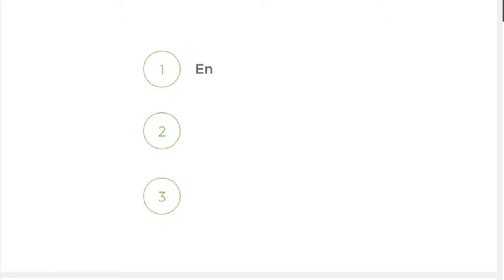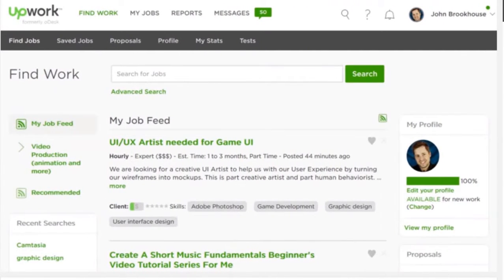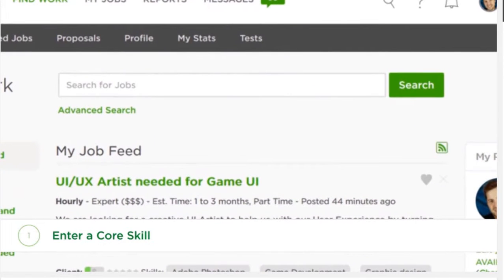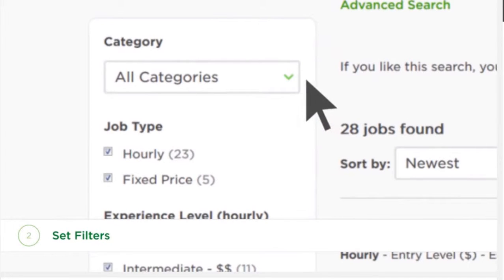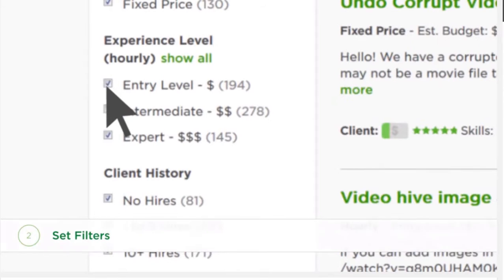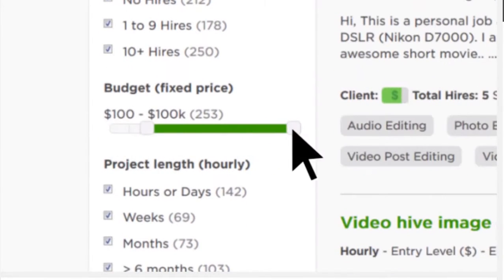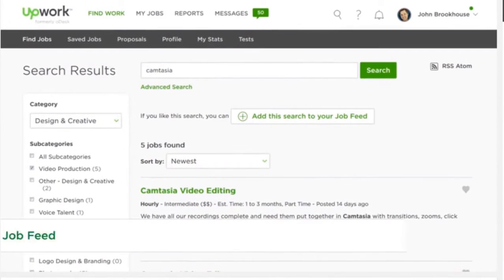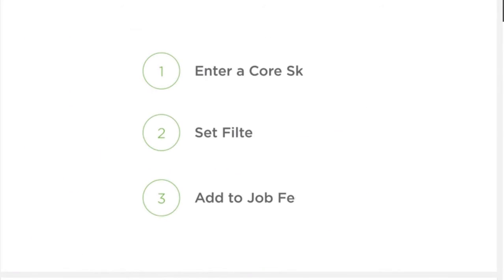HOW TO SET UP YOUR JOB FEED IN SIMPLE 3 STEPS IN UPWORK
I intend to love making creative, interesting and learning videos. My channel stands out in terms of quality programming, makes an entertaining and profoundly moving case for creating an educational system. I continually search for light and my channel is a light that shines, illuminating the way; clarifying intricate issues, inspiring and motivating the hearts and minds of all human being. By watching my videos, you can learn the appropriate solution of integral life problems and family friendly entertainment.

This channel will also put their active effort to give a deep insight and detail analysis on the famous speeches and interesting books of the world to enhance the knowledge as well as wisdom of every human being of the world.